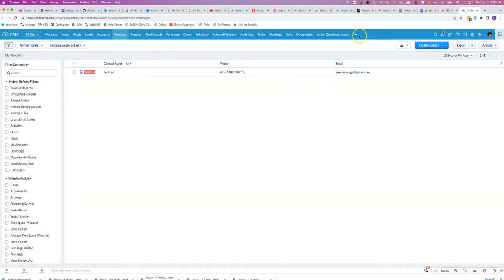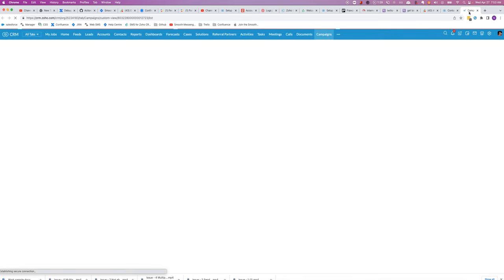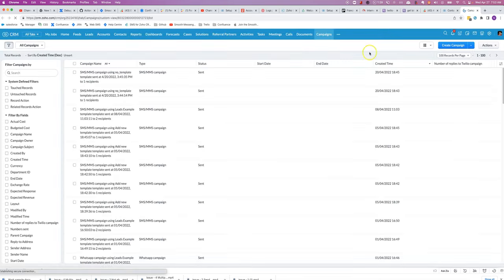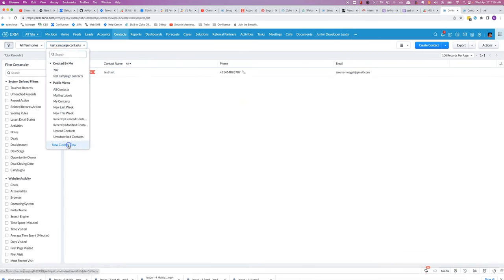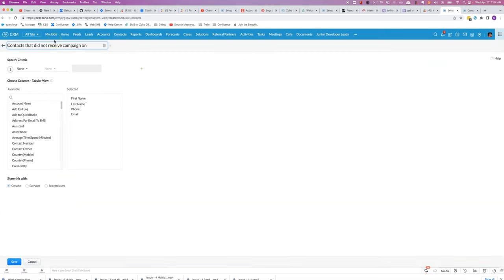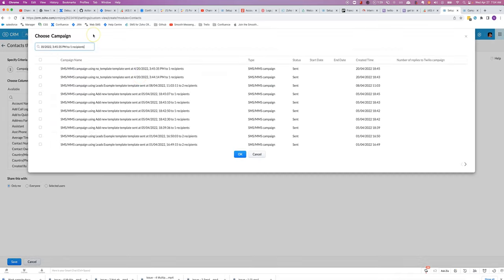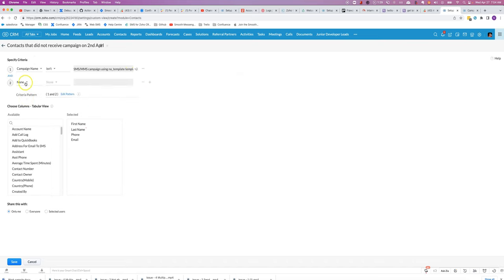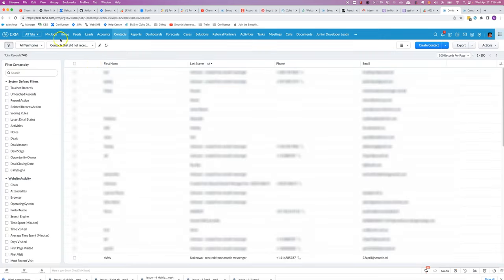Filtering out Zoho CRM contacts that are part of a campaign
This video shows you how to create a custom view that filters out contacts that are linked to a particular campaign